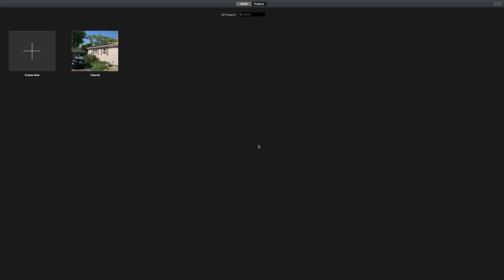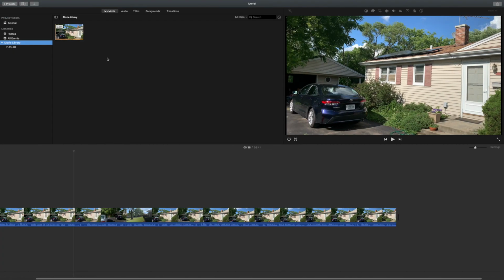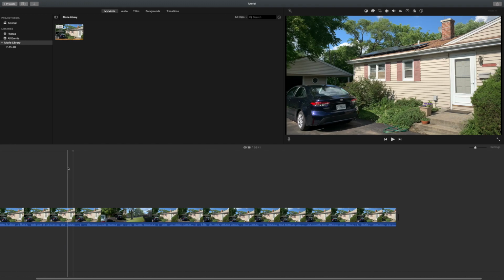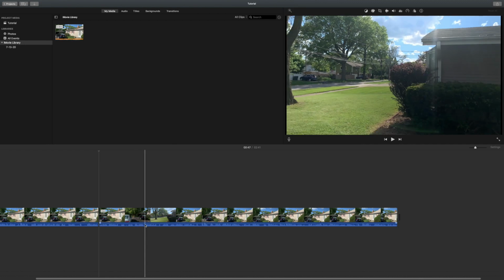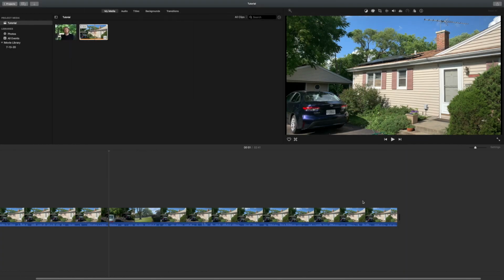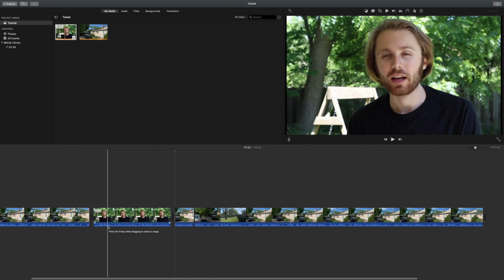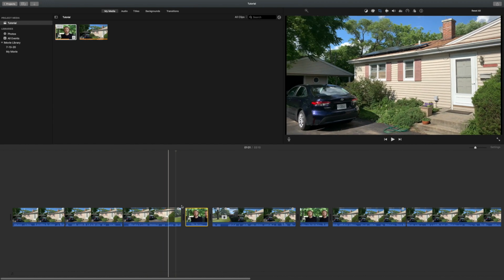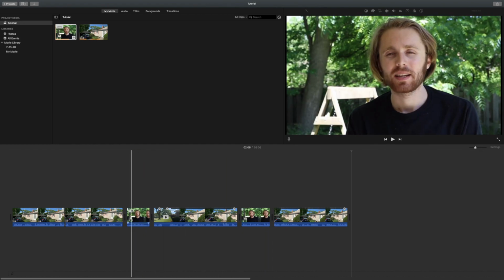Virtual solar tour video editing tutorial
This video will provide necessary steps to help Illinois virtual solar tour host sites edit their videos about their solar installations.